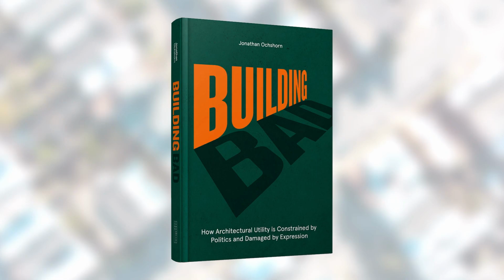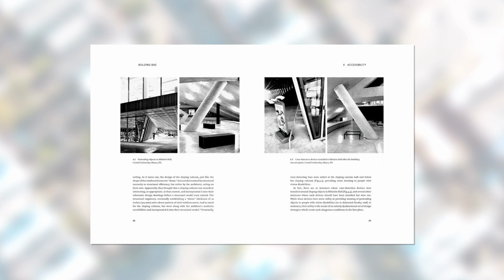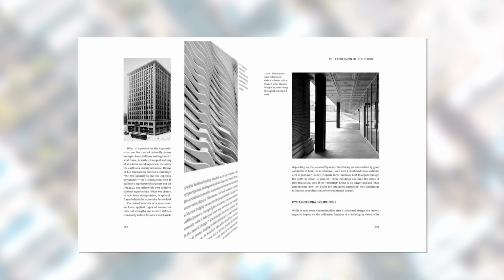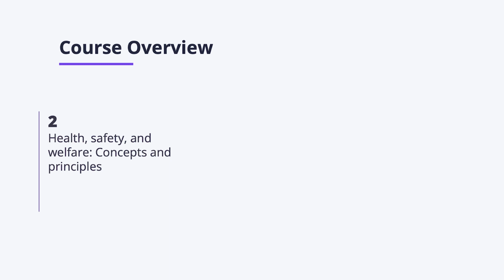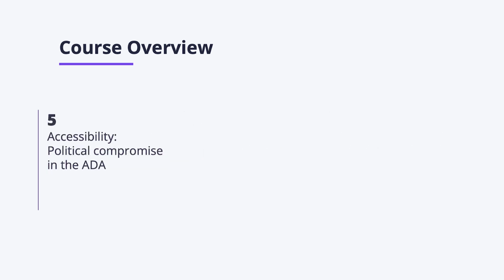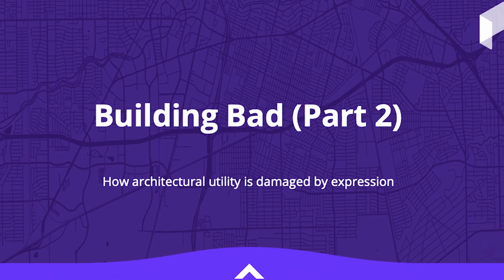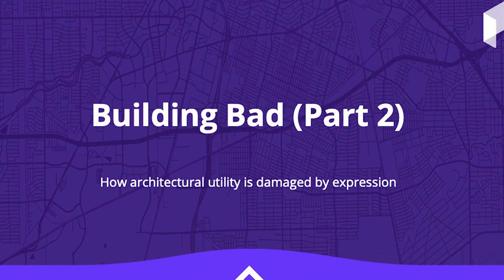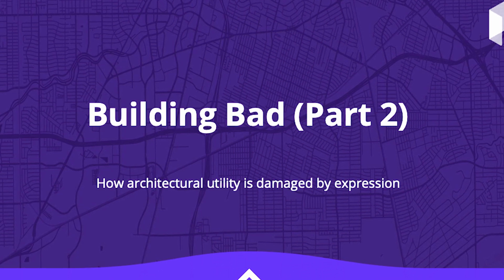Building Bad: How Architectural Utility is Constrained by Politics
Course instructor Jonathan Ochshorn introduces why and how boundaries that constrain the utilitarian functions of buildings are established. In this in-depth course, learn how building codes and safety regulations are limited by cost-benefit analyses, how profitability is a key component of LEED sustainability ratings, and why, decades after the passage of the Americans with Disabilities Act, many U.S. streets and buildings remain inaccessible.

This video is an excerpt from Building Bad Part 1: How Architectural Utility is Constrained by Politics.